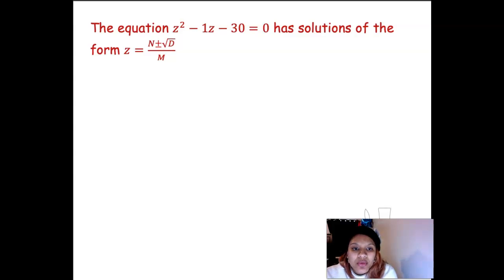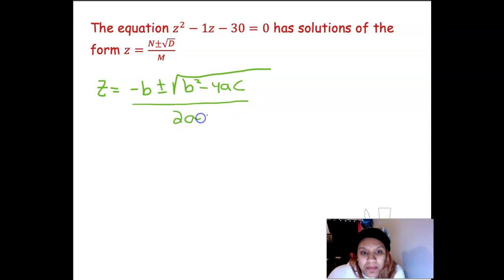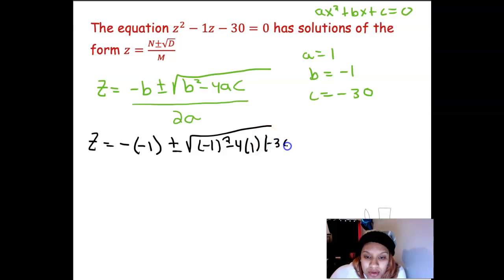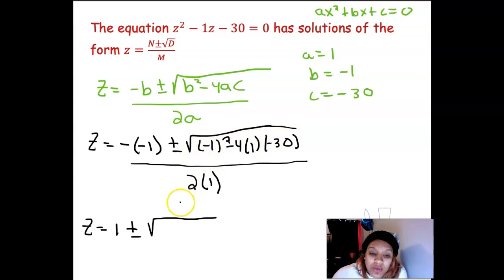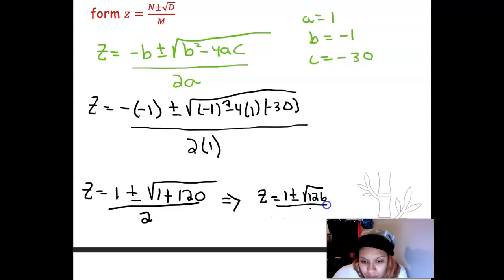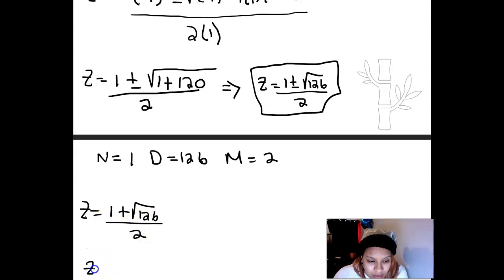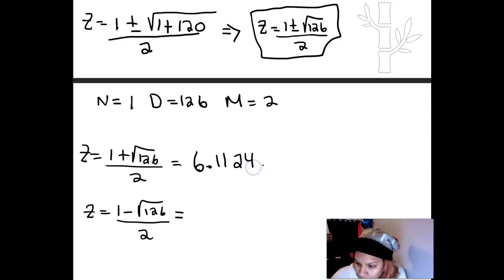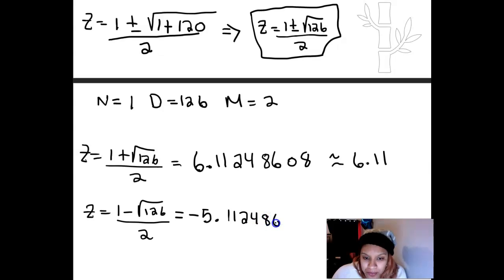Solving a Quadratic Equation